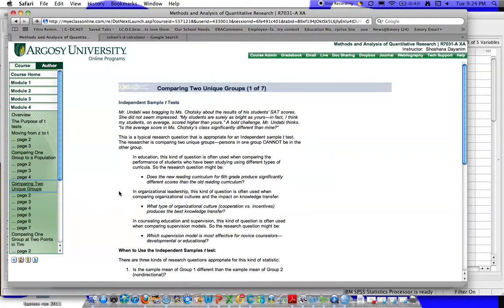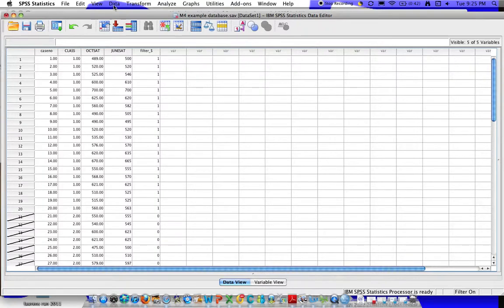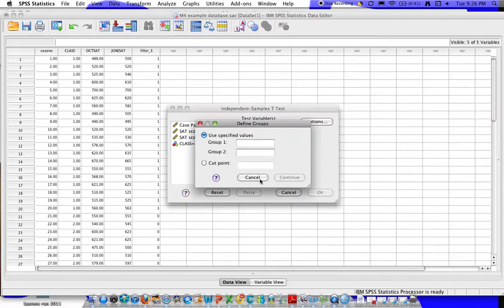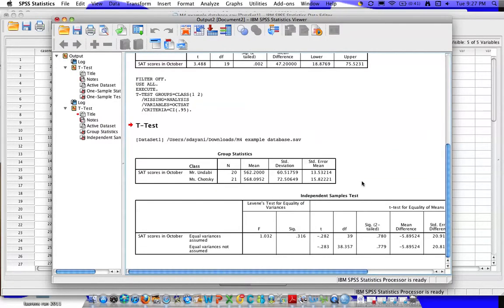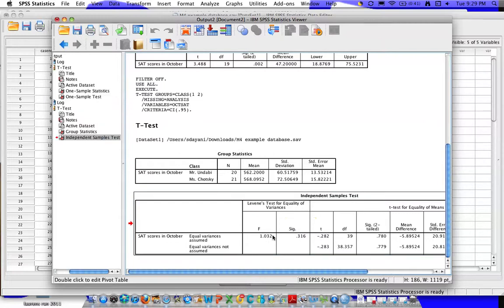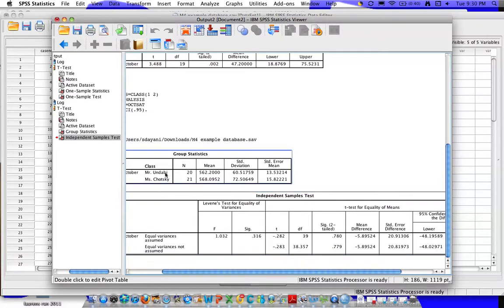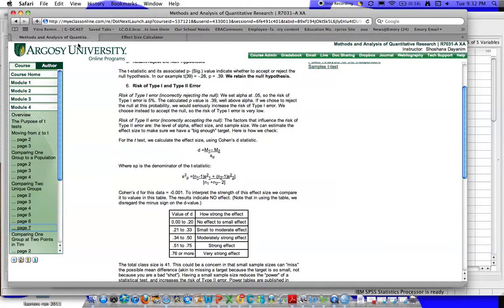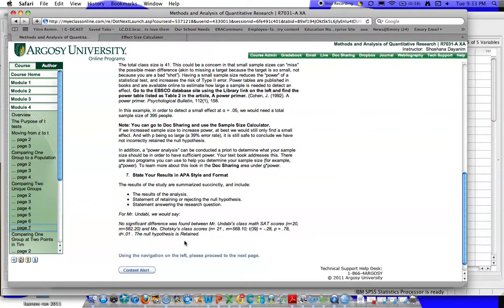tutorial module 4 part 2 indep sample t test